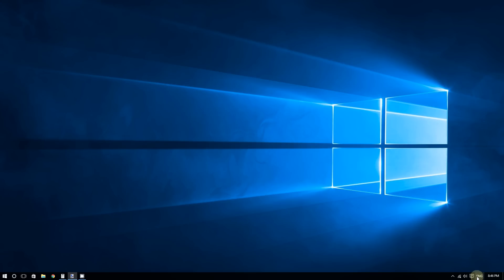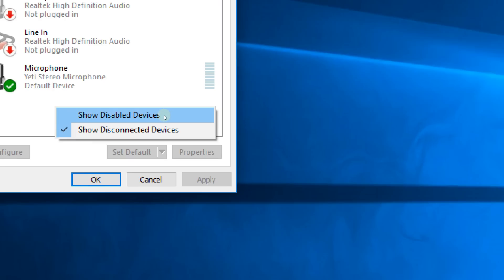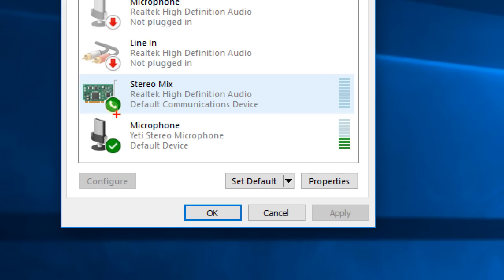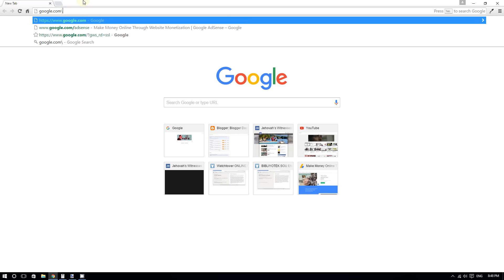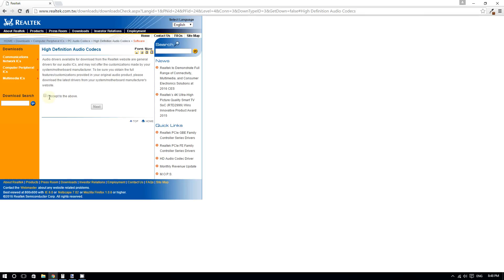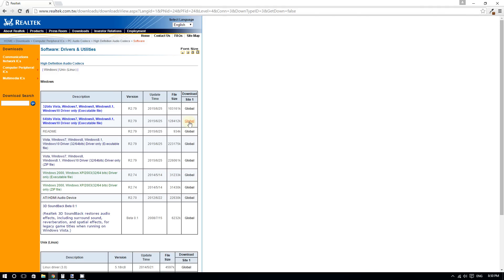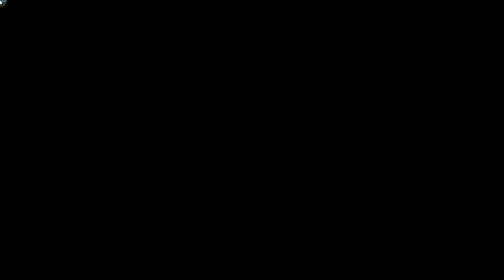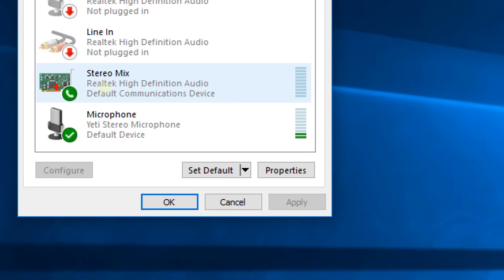How to Get or Enable Stereo Mix on Windows 10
This video shows how to enable or get stereo mix on Windows 10. You can fix stereo mix problems by downloading a codec.

Please watch the new version of this video.